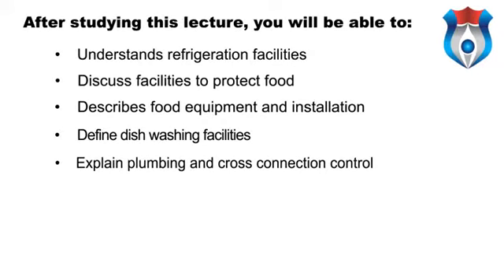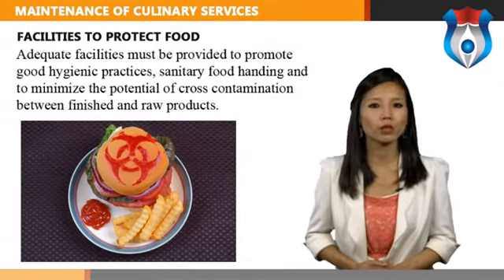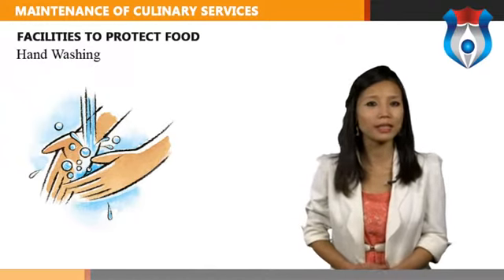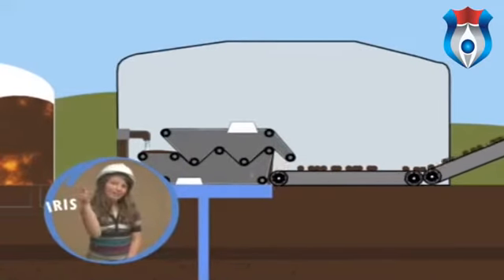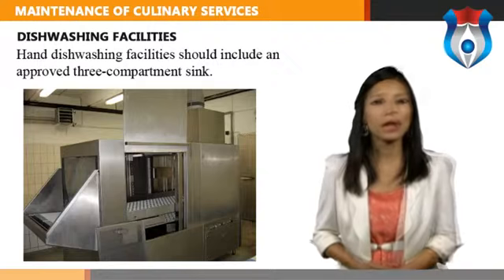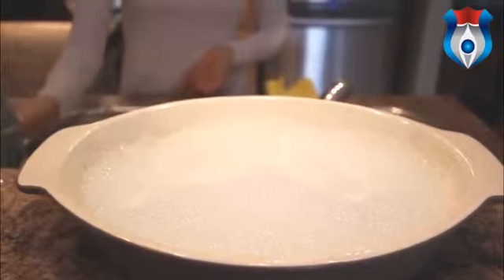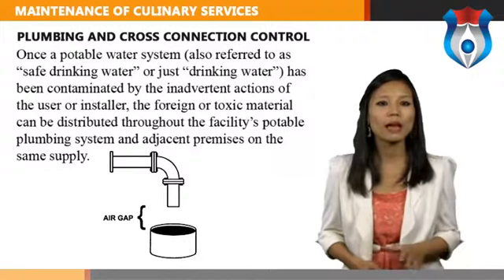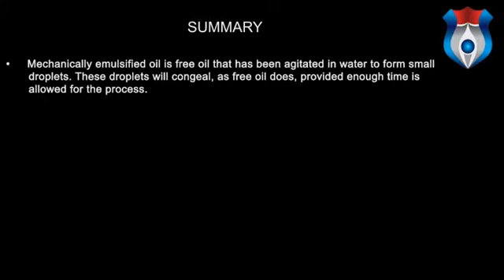Maintenance of Culinary Services new